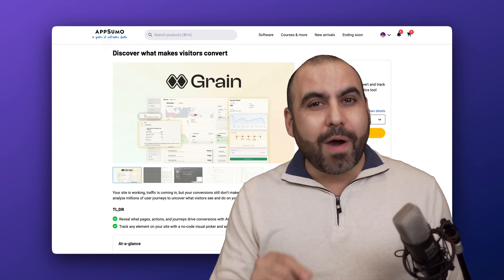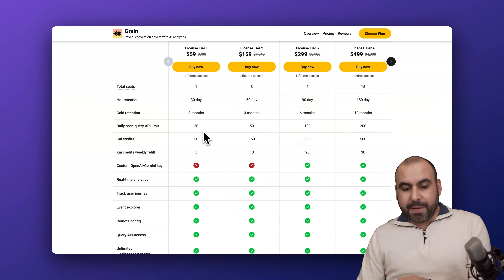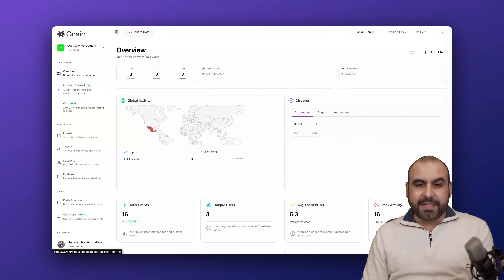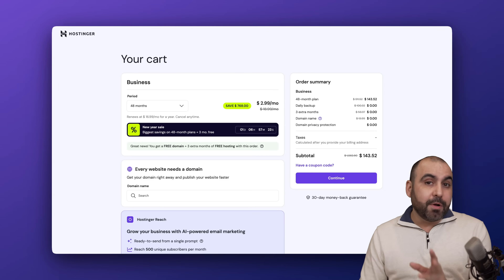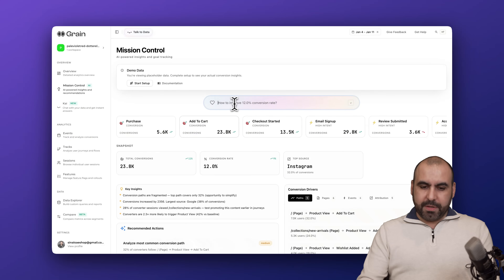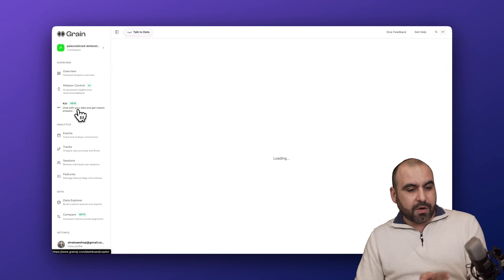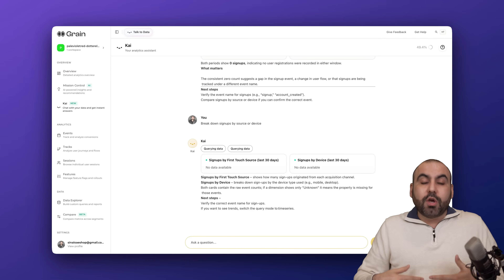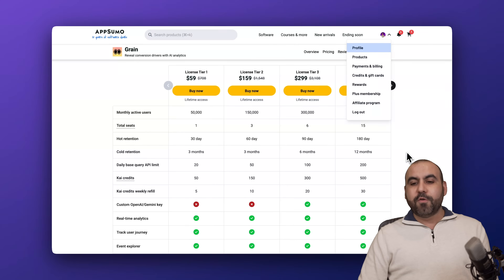Grain Lifetime Deal: $59 AI Analytics That Anyone Can Understand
Unlock simple, powerful website analytics without the GA4 headaches. In this hands-on walkthrough, I demo Grain AI’s lifetime deal and its built-in assistant Kai to track visitors, events, and conversions — then chat your way to insights. No spreadsheets, no complex dashboards. See how Mission Control and the dedicated Kai chat break down signups, sources, and device data in seconds, plus which tier you should actually buy if you plan to lean on AI. I also share the one limitation that matters (and how Tier 3 solves it), who this is best for (solopreneurs to scale-ups), and how it stacks up as a practical Google Analytics alternative for everyday decisions.
Question for you: What’s the one metric you wish you could just ask your analytics and get a straight answer to?

Pro tips:
If you’ll rely on AI, skip Tier 1. Go Tier 3 so you can add your own API key, avoid AI credit limits, and keep Kai responses fast during growth.
Common mistake to avoid: Tracking everything. Start with 3–5 high-intent events (signups, checkouts, form submits, key page views) so Kai answers stay focused and accurate.
Original insight: Use Kai to “debug” your funnel live. Ask follow-ups like “Which step has the biggest mobile drop-off this week?” then immediately build a variation/rule set test around that insight inside Grain to shorten the test→fix loop.
00:00 Hook: The GA4 problem and a simpler AI-powered analytics fix
00:35 What is Grain AI? Quick overview of Kai and Mission Control
01:05 Lifetime deal pricing explained: Tier 1 vs Tier 3 (and why it matters)
01:45 Sponsor note: Affordable hosting stack for testing (Hostinger)
02:20 Live demo: Chat with Kai for real metrics (signups, sources, devices)
03:20 Mission Control vs Kai Chat: When to use each
04:10 Events, sessions, variations, and rule sets: Practical use cases
05:05 The catch: AI credits, BYO API key, hot/cold retention limits
05:45 Who Grain AI is for: Solo sites, SaaS, content, and ecom
06:15 Buyer’s guide: Best tier for AI power users and growing sites
06:45 Final take: Is the lifetime deal worth it? My recommendation
07:10 Links, coupon, and next steps